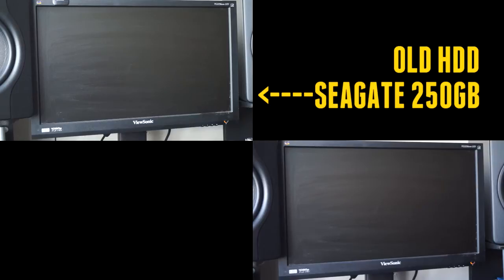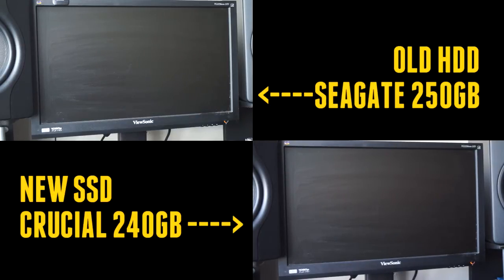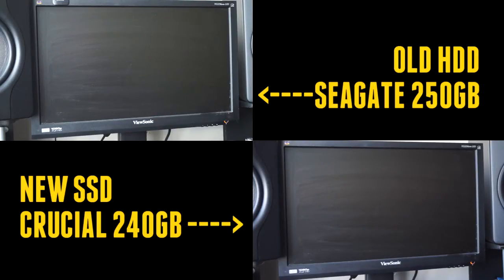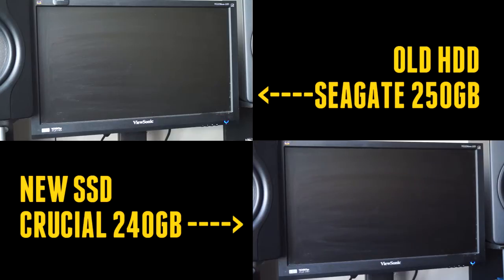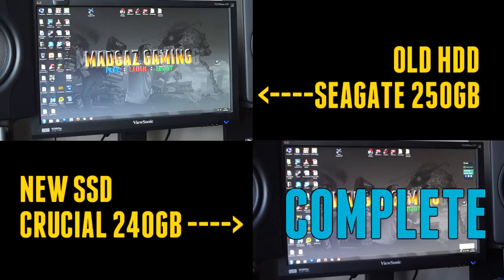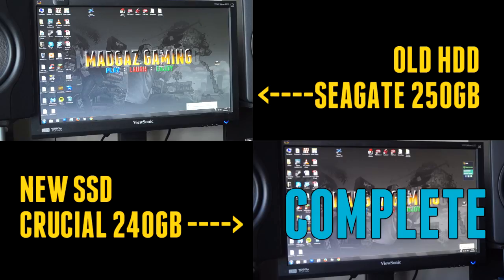SSD Versus HDD Windows 7 Boot Speed Comparison Test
Check out the speed of an Old HDD against a new SSD

Hey guys hows it going ... doing something different today .. i got a new SSD drive installed on my machine so though i would do a simple speed test for you guys ..

The two drive are

HDD drive : Seagate 250gb Stm 32503
SSD drive : Crucial m500 240gb

The test prooves that the Ssd is clearly much faster than the hdd with being nearly a full minute faster in the boot up of windows 7 .. needless to say as-well it is astonishingly fast when booting programs straight from the drive

How did you think this test went? do you have an SSD are you still running on Hdd ?